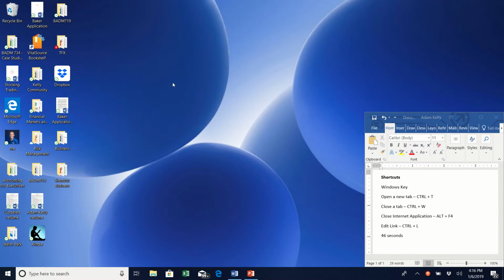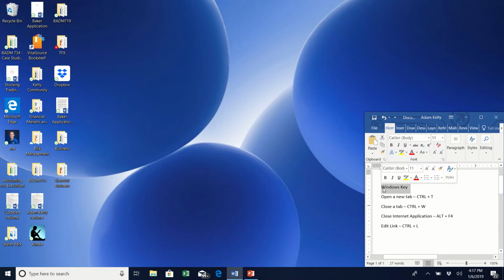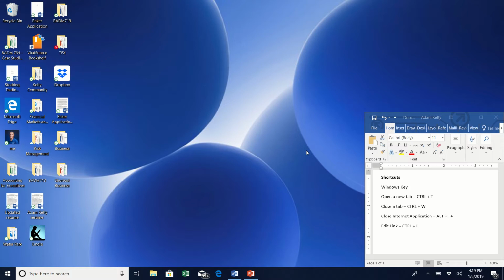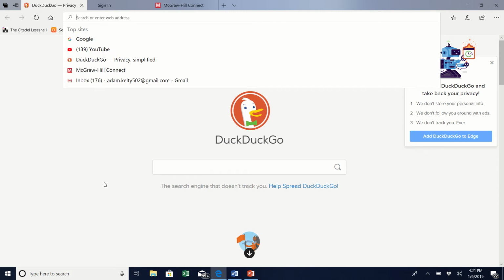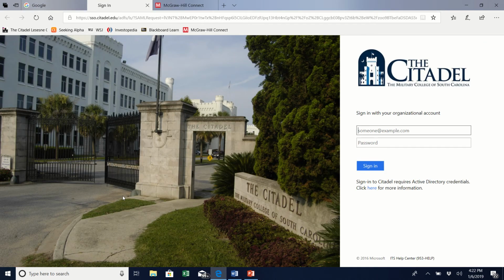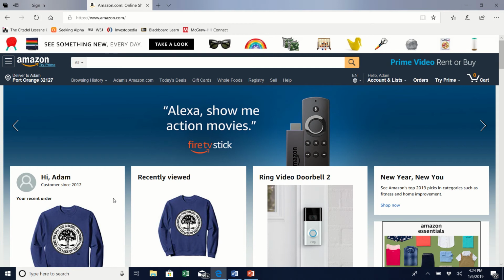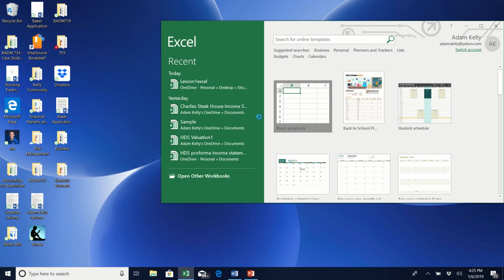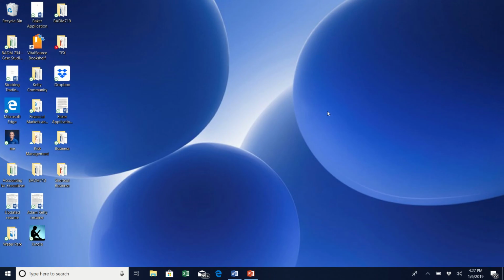2nd Demo for short-cut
2nd Demo for short-cut